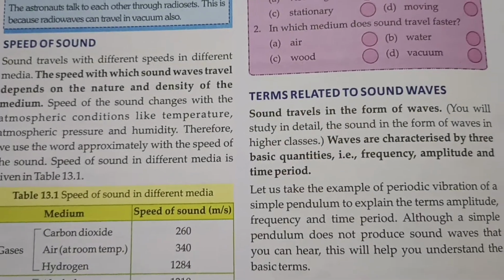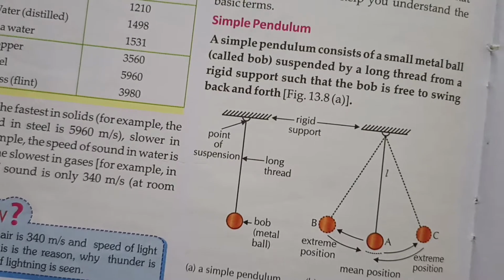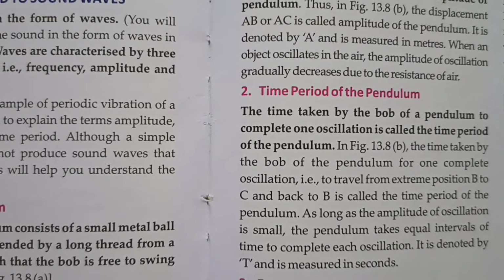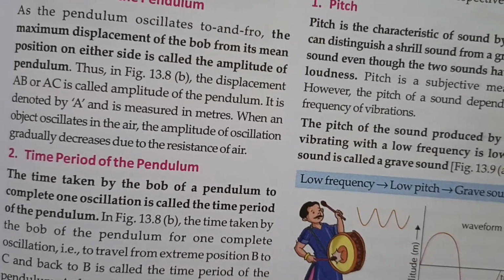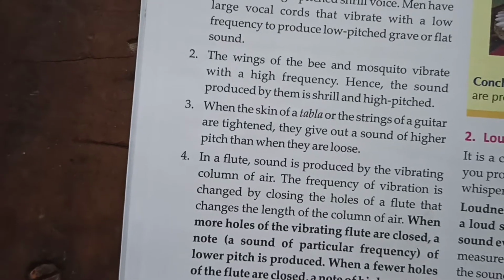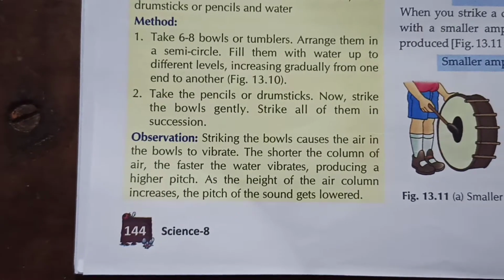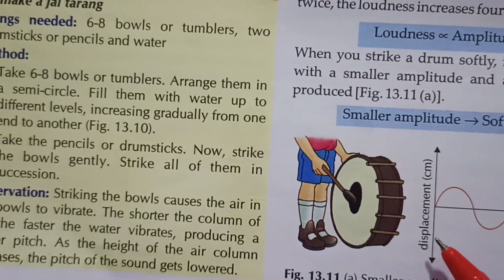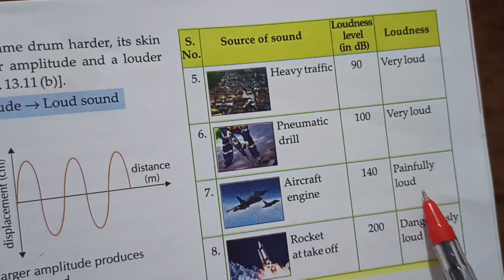Properties of sound